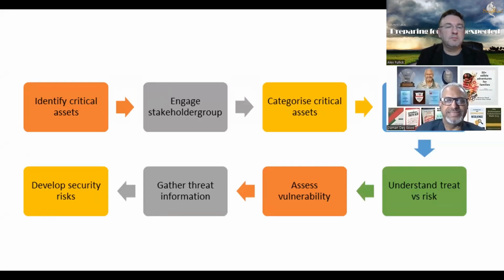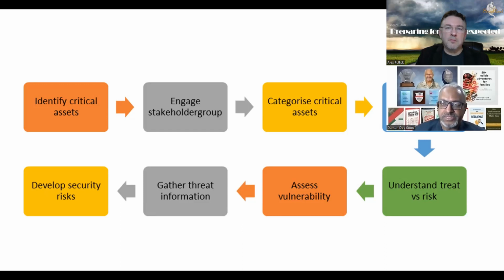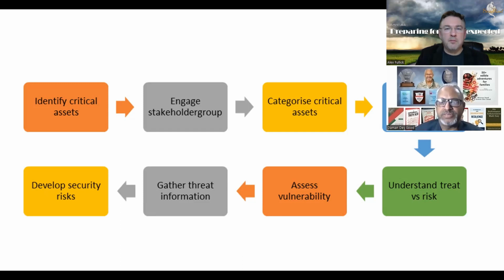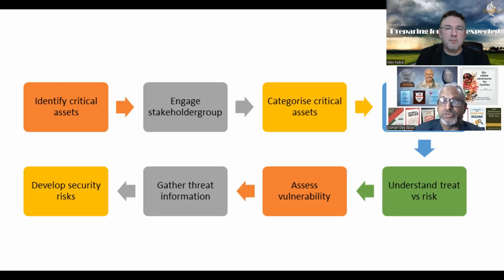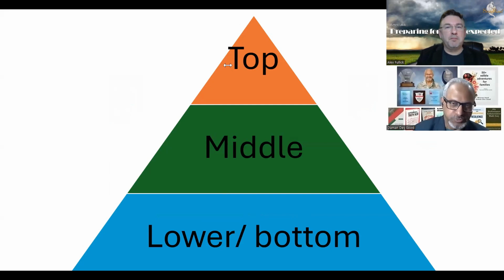PT3 - Insider Risk Management w/ Daman Sood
Join me for the final segment of my talk with internationally recognized resilience trainer & consultant Daman Sood, as we talk about how Insider Risk Management and how to safeguard our organizations from insider threats. It's a topic we've not touched on before.
During our discussion, Daman talks about:
1. How to assess insider risk,
2. Role-based Risk Assessment (RBRA),
3. Background check,
4. HR and other groups' involvement...and more.
Daman delves into a topic not many have discussed prior, and his insights will really shine a light on this topic. Enjoy!